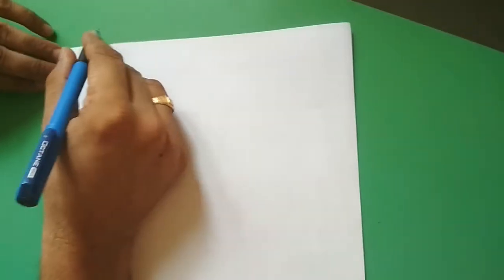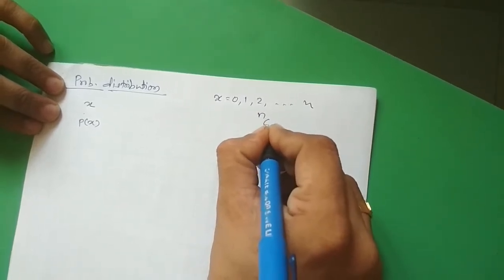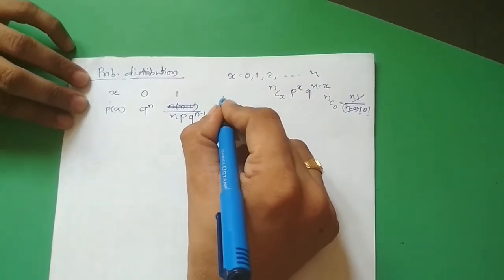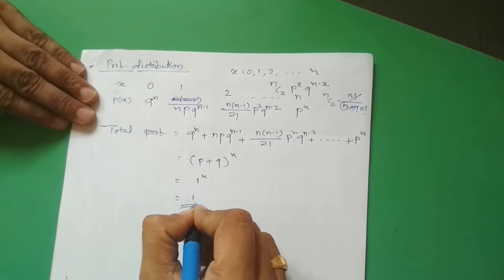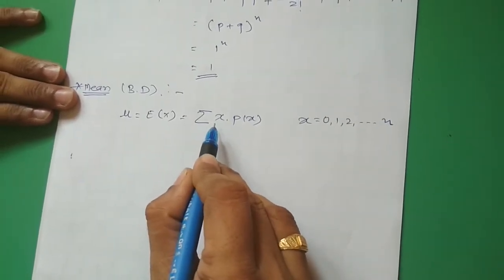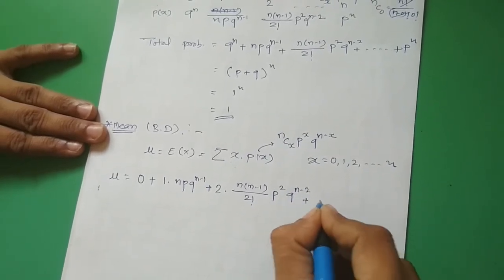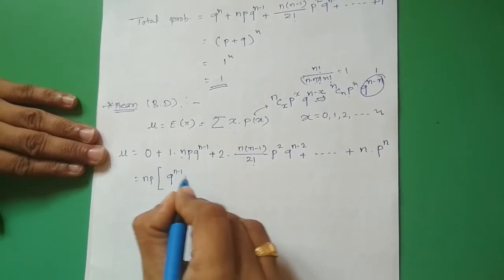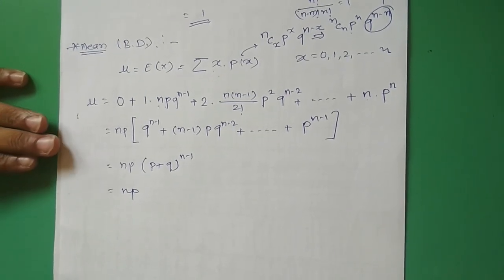Binomial Distribution (Part-2)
This video covers total probability and the mean in the case of Binomial Distribution.